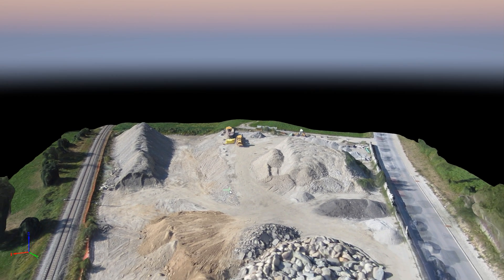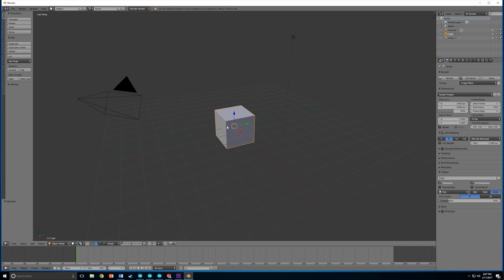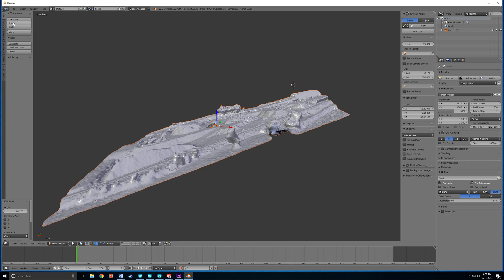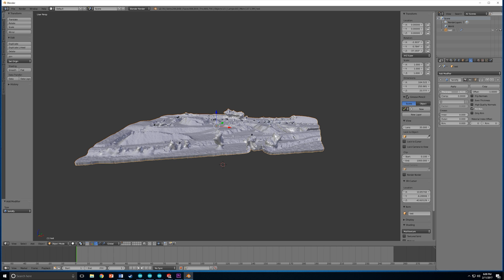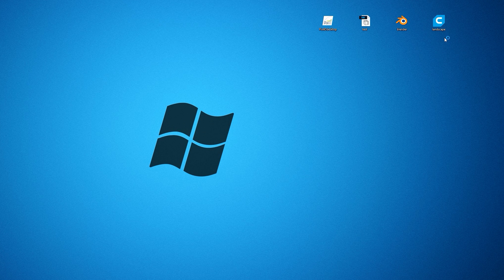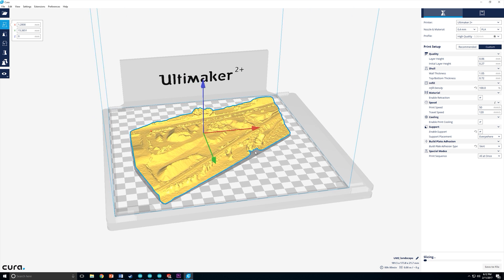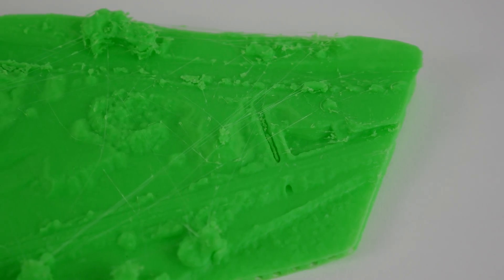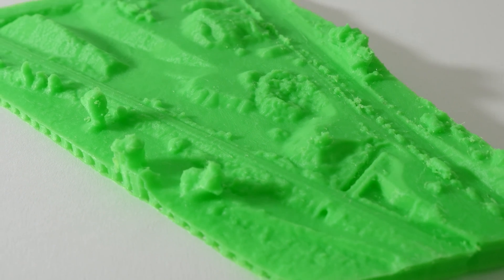How to 3D print Pix4D Projects